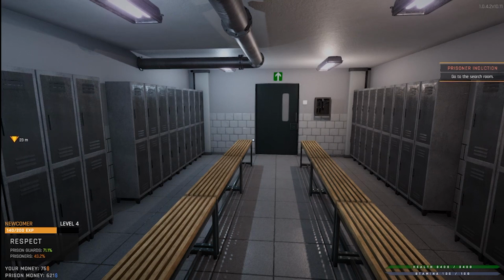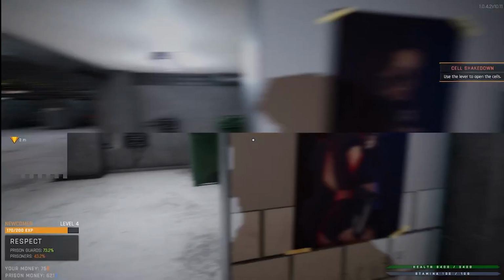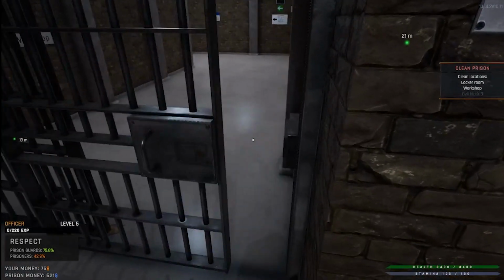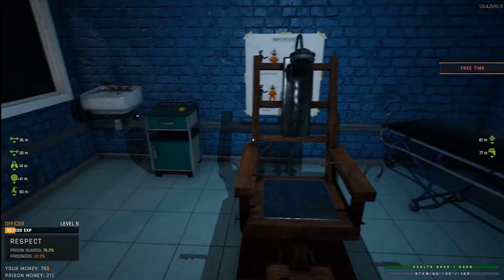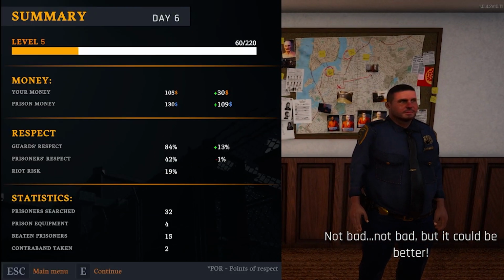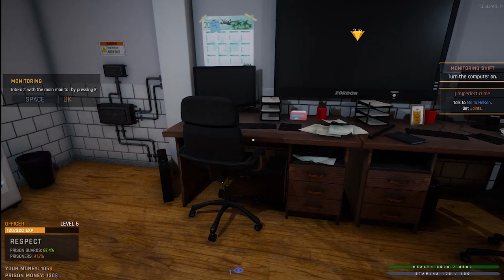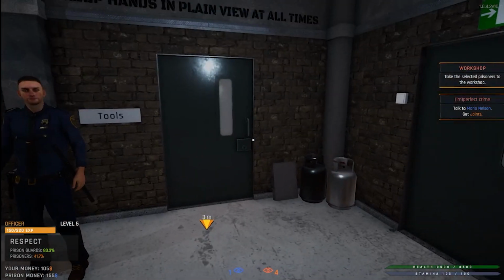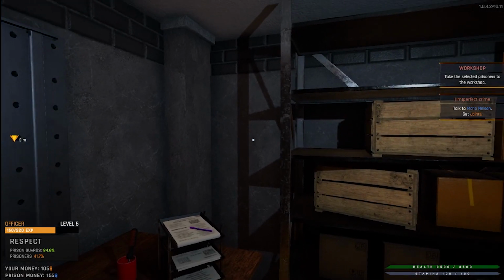Camera 1, Camera 2 | Episode 4 | Prison Simulator | Simulated Erk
Simulated Erk usually fights crime as a simulated police officer. But what happens when the justice system decides that the person needs to spend some quality time behind the bars in a prison?

Simulated Erk now role plays as a simulated prison officer in Prison Simulator.

New episodes released on Mondays.

Episodes | Mondays

Base Game | Prison Simulator

Complete Police playlist | I AM THE SHERIFF

Theme | Dark Alley by Doug Maxwell, YouTube Studio